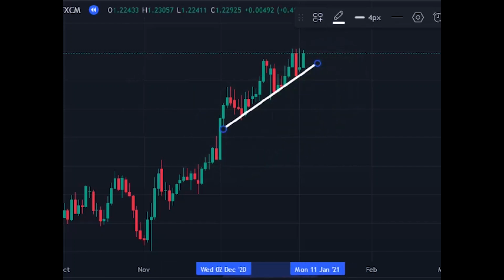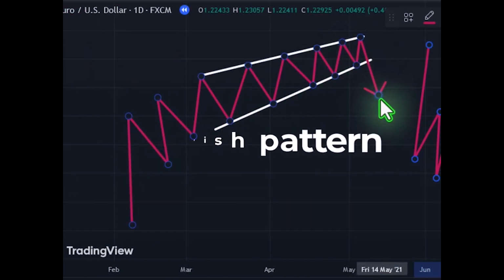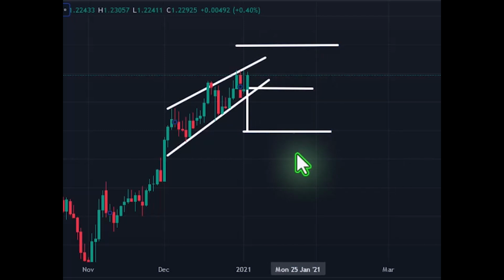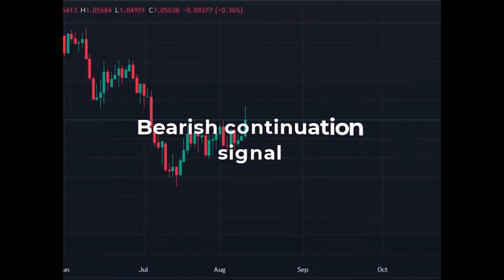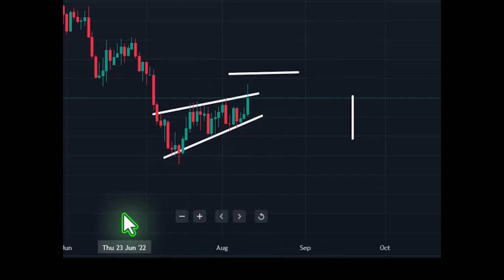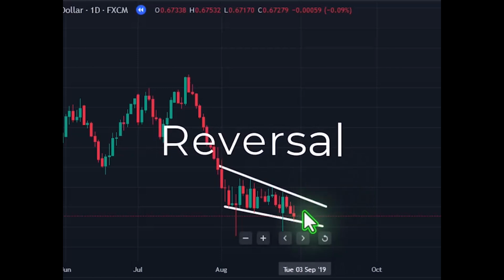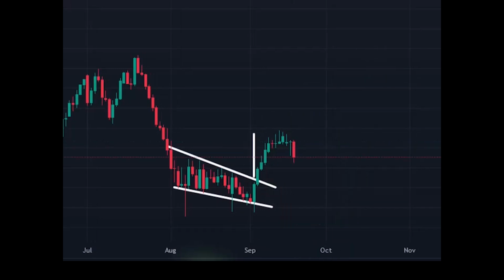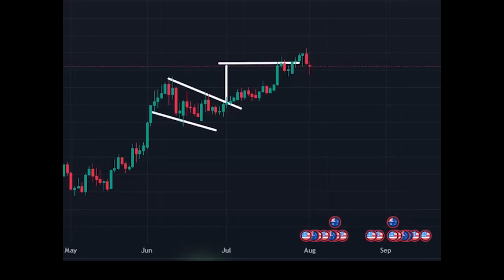Master Wedge Chart Patterns: Trading Rising and Falling Wedges Like a Pro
Master Wedge Chart Patterns | How to Trade Rising and Falling Wedges for Maximum Profit

In this video, we reveal everything you need to know about wedge chart patterns—including rising wedges and falling wedges—two of the most reliable continuation and reversal patterns in forex and stock trading. Learn how to spot these patterns, execute winning trades, and avoid common mistakes.

Whether you're a beginner or an experienced trader, mastering wedge patterns can help you predict price movements and improve your trading success. Watch now to take your trading strategy to the next level!

🚀 What You'll Learn:
✅ How to identify rising wedge and falling wedge patterns in charts.
✅ The psychology behind wedge patterns and their significance in trading.
✅ Step-by-step strategies for trading wedge patterns effectively.
✅ How to confirm wedge breakouts and avoid false signals.
✅ Risk management tips for trading wedge patterns.

🔍 Why Wedge Chart Patterns Matter:
Wedge patterns are powerful tools for traders because they:

    Help identify potential breakouts and trend reversals early.
    Work across all markets, including forex, stocks, and crypto.
    Provide high-probability setups for consistent profits.

📊 Topics Covered:

    The difference between rising wedges and falling wedges.
    Key indicators to confirm wedge chart patterns.
    Setting entry, stop loss, and take profit levels with wedge patterns.
    Real-world examples of trading wedge breakouts and breakdowns.

👉 Watch now to master wedge chart patterns and start trading like a pro!

Chapters
00:00 - Introduction to wedges
How to trade rising wedge
Bearish continuation rising wedge
How to trade falling wedge
Bullish continuation falling wedge